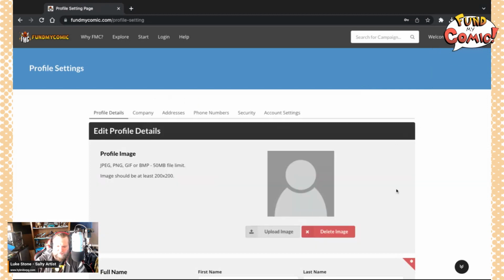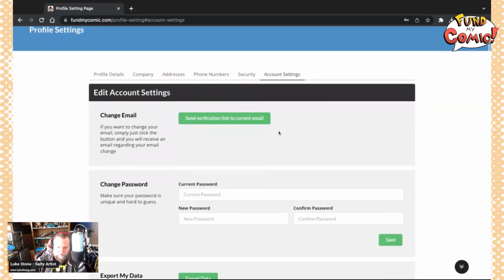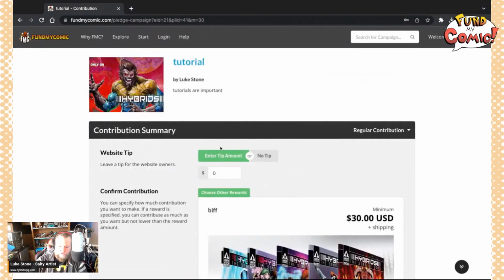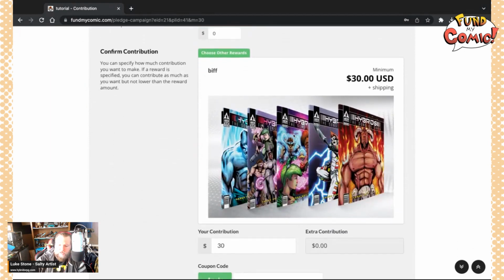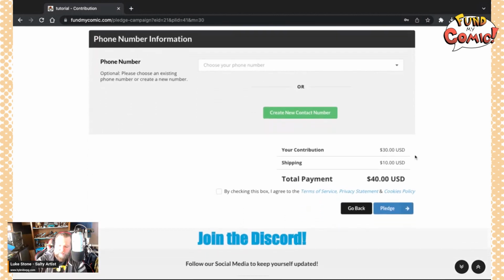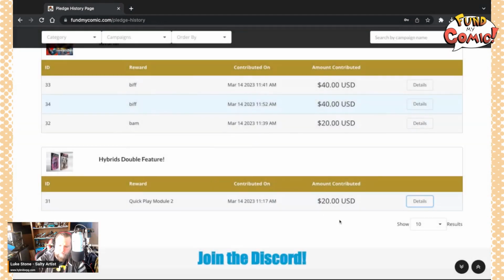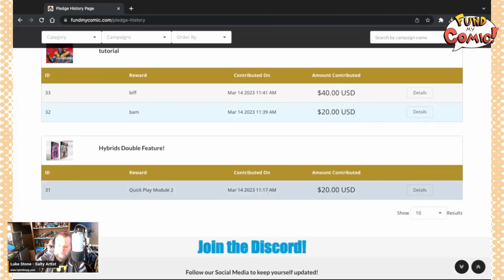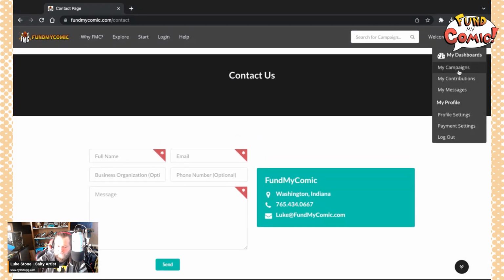FundMyComic Backer Walkthrough Luke Stone Studios